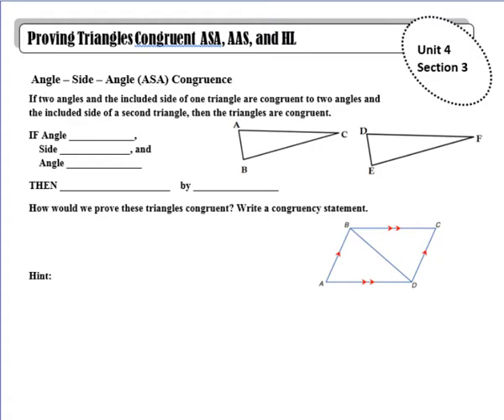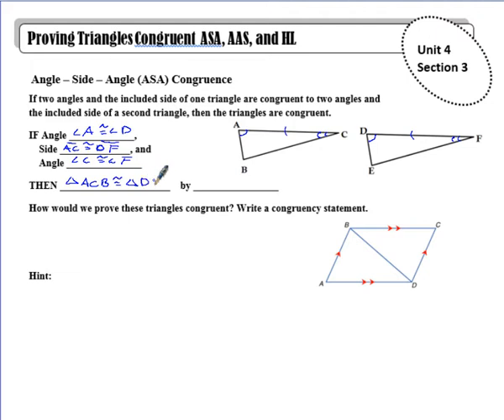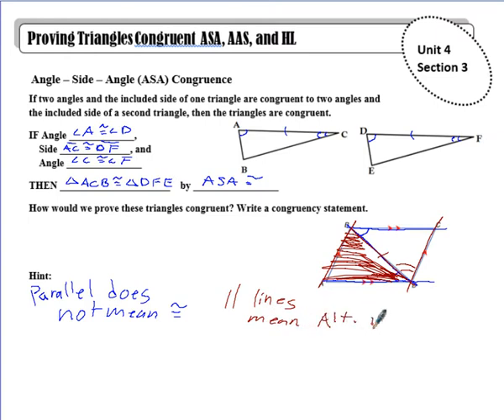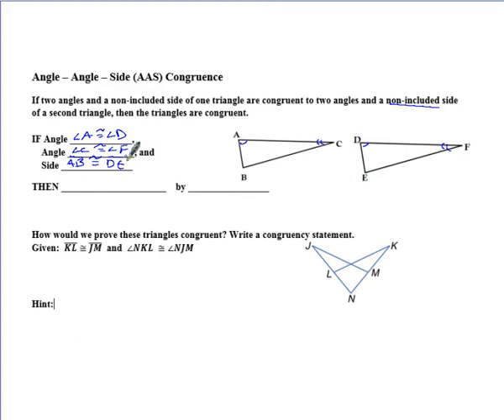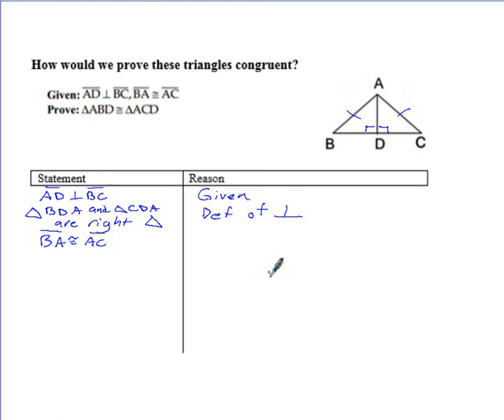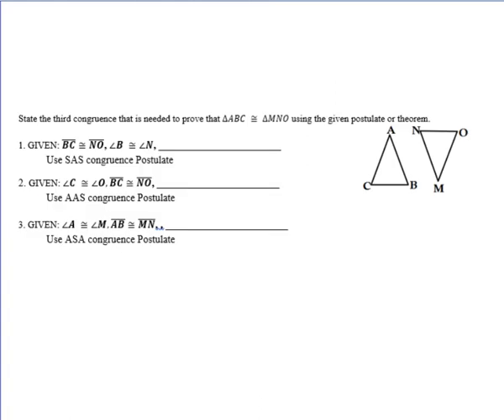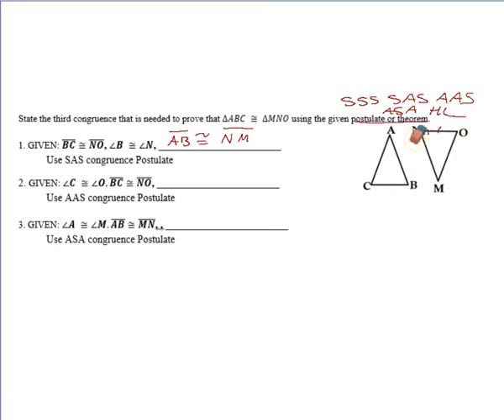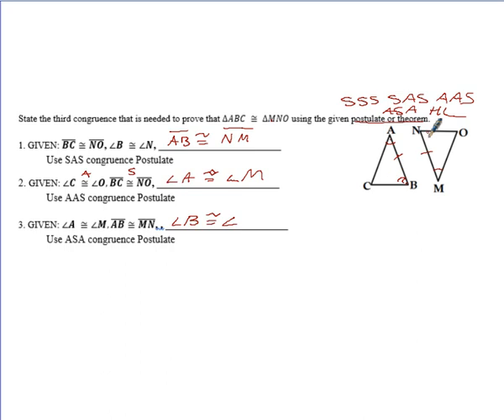Geometry Unit 4 Section 3 ASA AAS HL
Proving triangles congruent continued